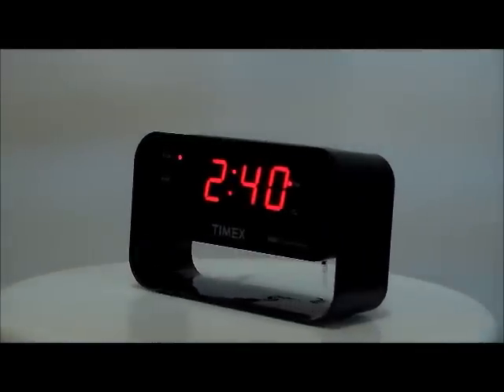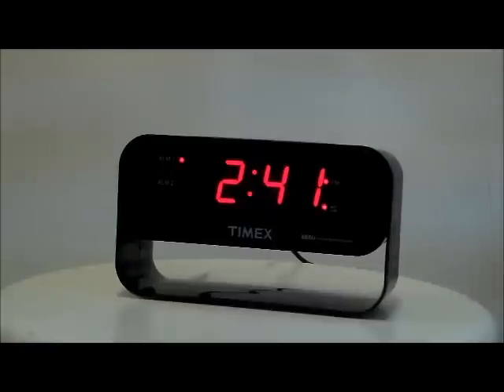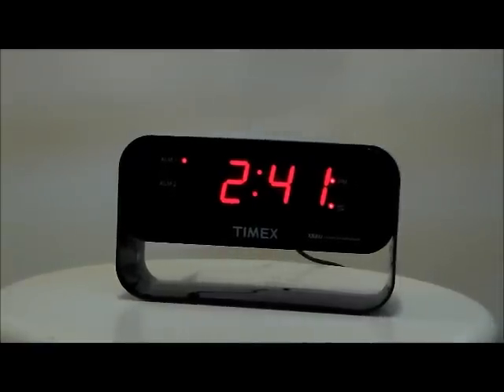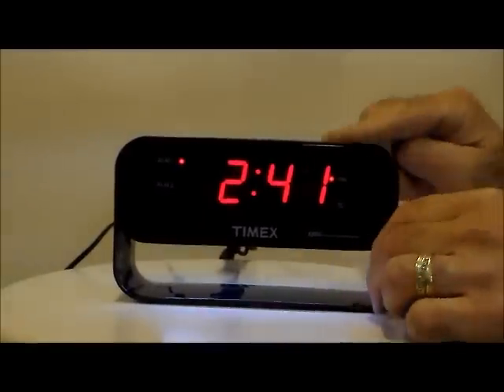Timex T128 Dual Alarm Clock with USB Charging and LED Night Light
This alarm clock is loaded with features. This Timex will charge your iPod/MP3/Smartphone via a USB port built right into the clock. Add a Large LED Display, four level brightness of night light, loud or soft alarm setting, dual wake alarm settings, and much more.